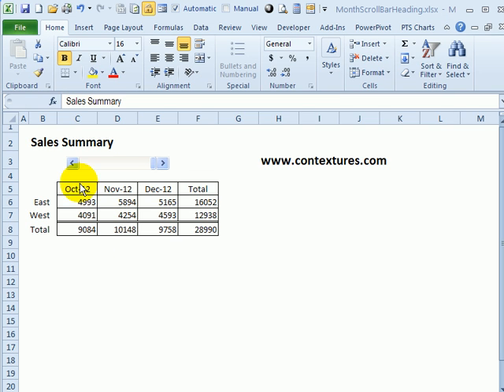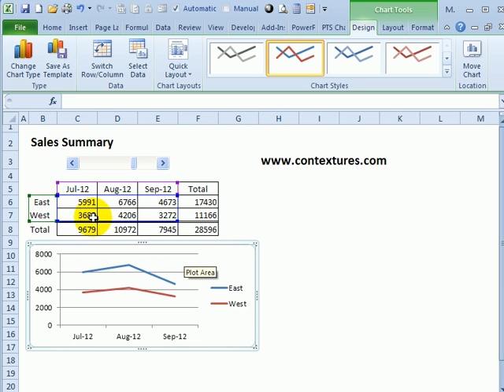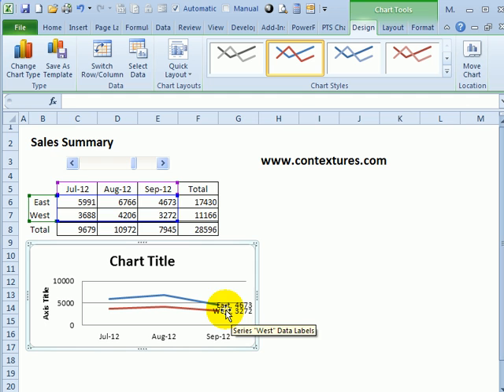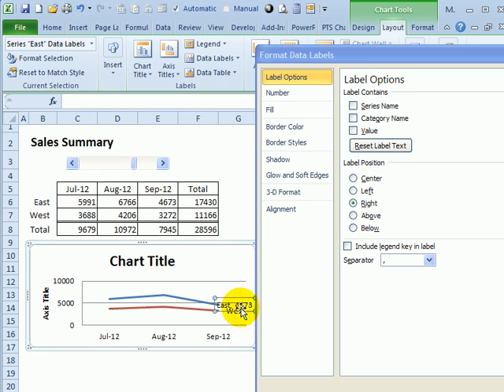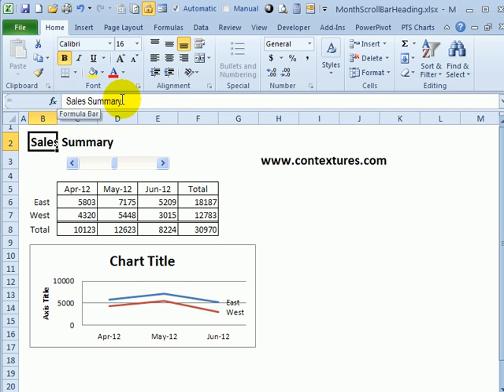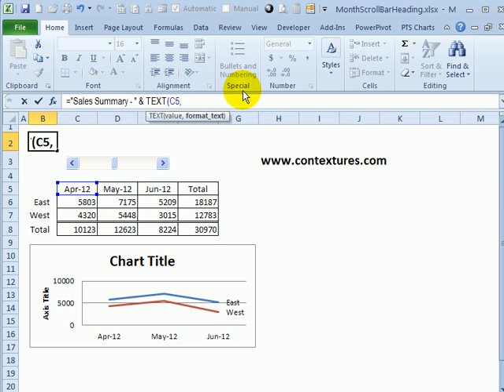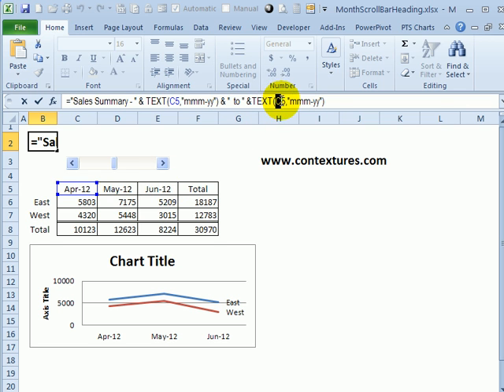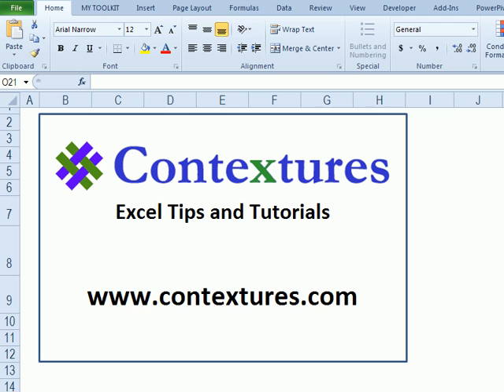Excel Chart Title Linked to Cell With Formula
In this video, a scroll bar changes the date range in an Excel table.

A chart is created, based on the table, and it updates when the scroll bar is changed.

Then, the worksheet heading is changed to a formula that updates automatically when the scroll bar changes the report dates.

Finally, the chart title is linked to the worksheet heading, and it updates with the scroll bar.